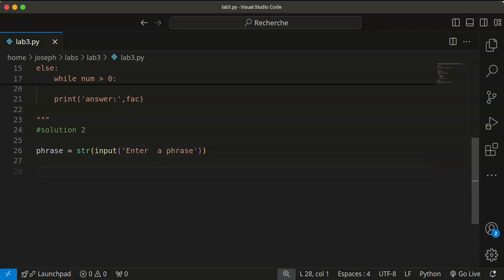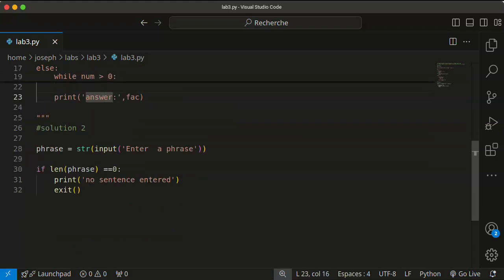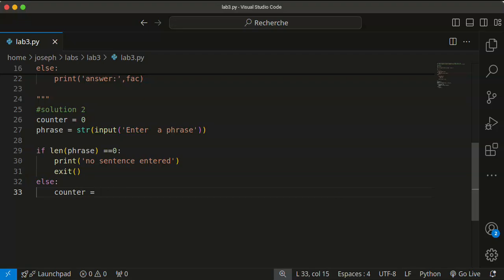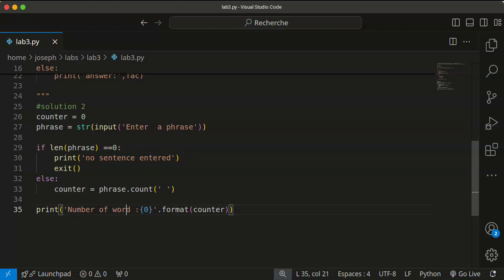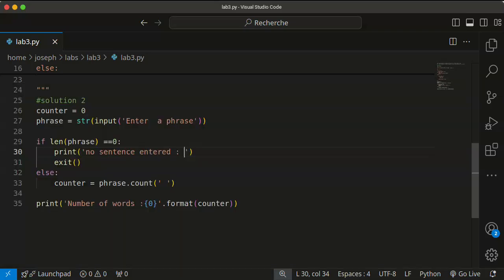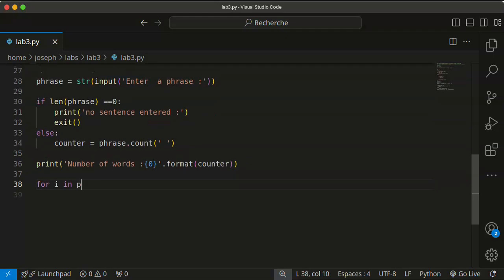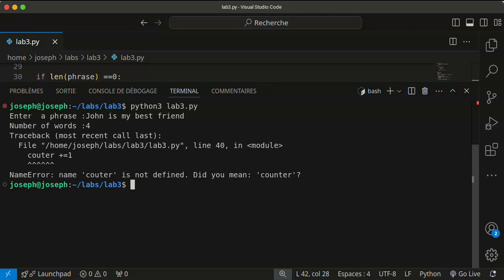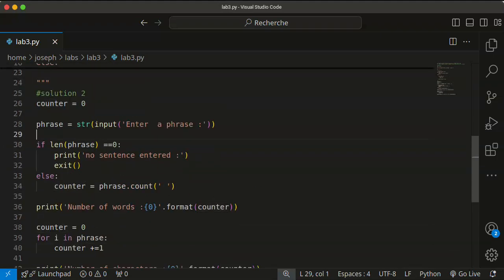Lab 2 on loops and condition statement in python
Lets practice loops and conditions and get our hands dirty.
We going  to look at more examples on how to use loops and conditions statements to improve the functionality of our code.